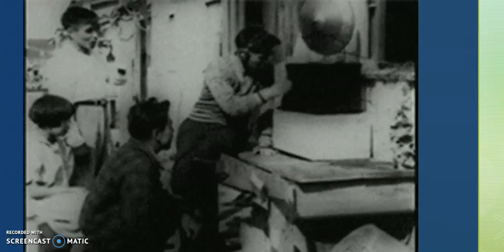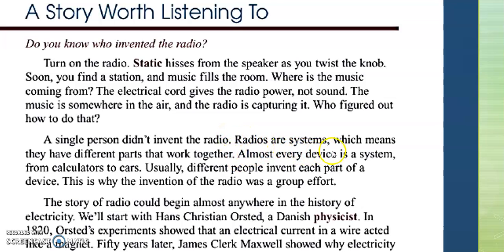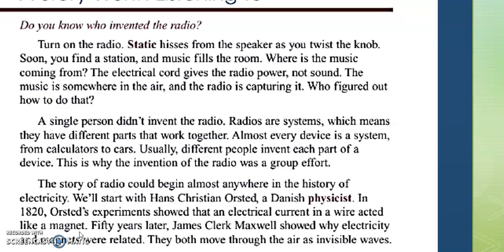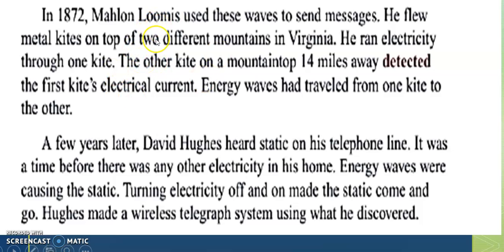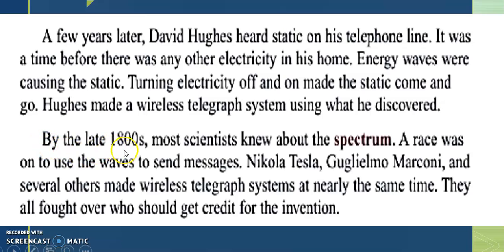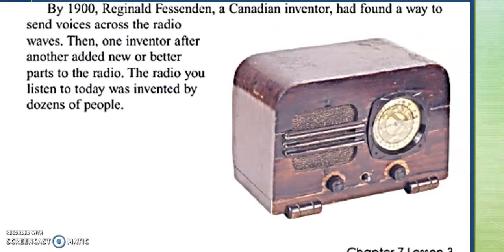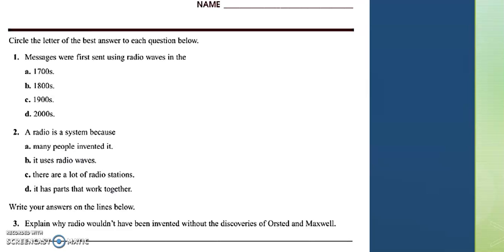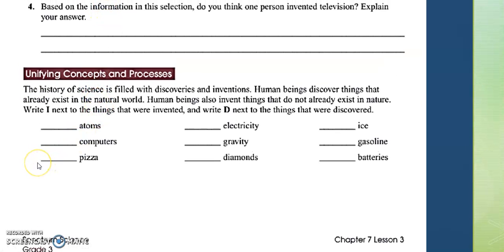Video Lesson 3 3rd grade